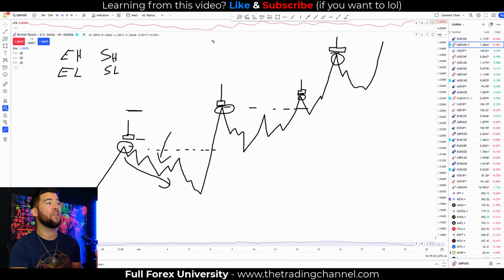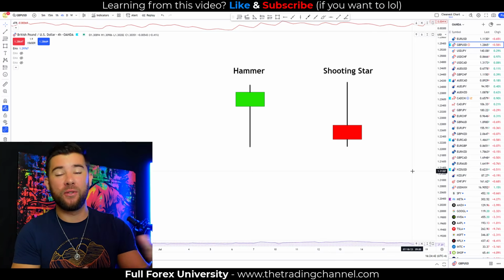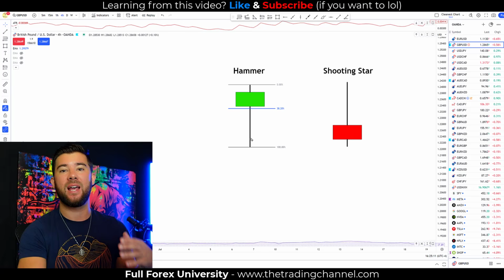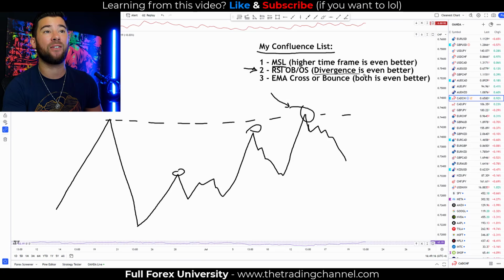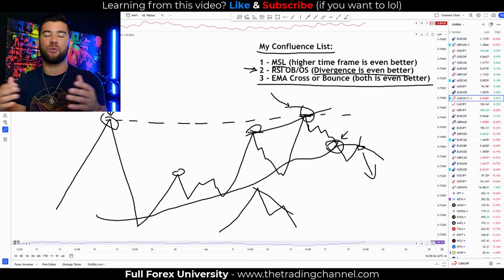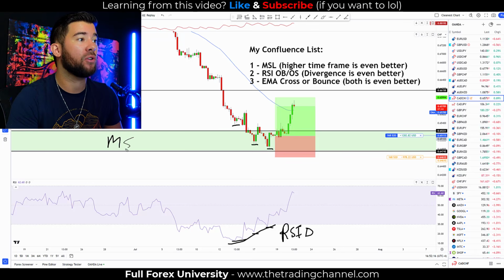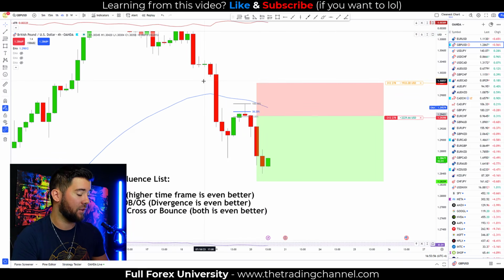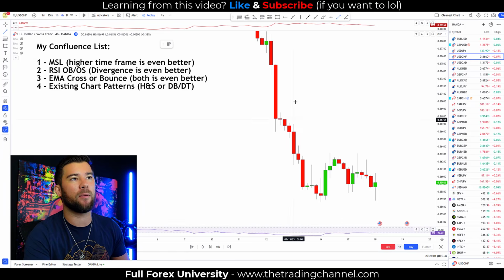3 Candlestick Pattern Secrets That Can Make You A Profitable Trader...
I am looking for 500 new or struggling traders to mentor and help accomplish their trading goals throughout the remainder of this year. If you want to learn more, go

vv

Candlestick Patterns can be a great way to create a profitable strategy. But, if they are used incorrectly, they can also cause losses in your trading account. So, in this video, I will be sharing the top 3 candlestick pattern secrets that I have learned in my 10 year trading career and that I apply in my own trading every single day.

BIO
Steven Hart -